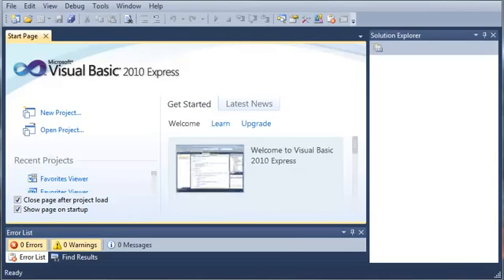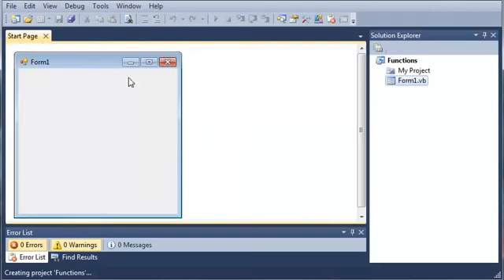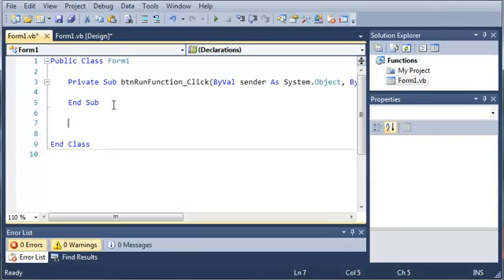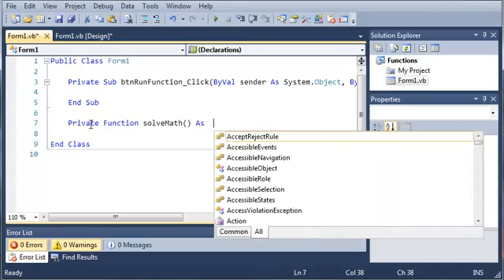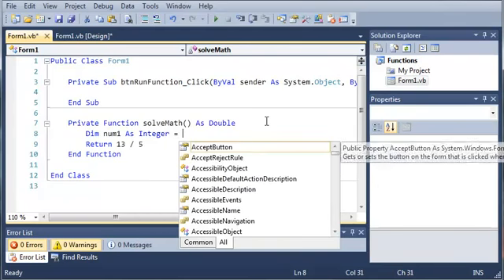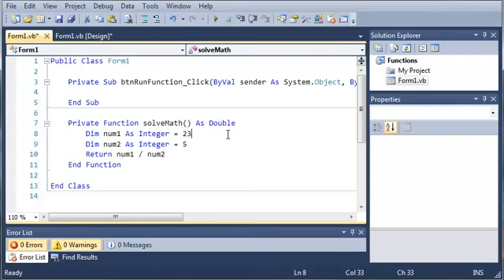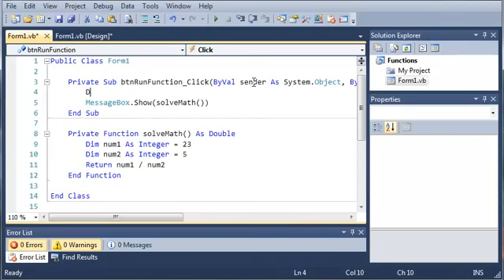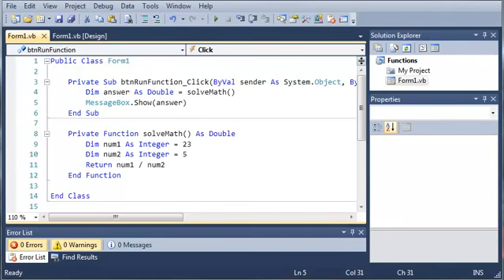Visual Basic Tutorial 43 Functions